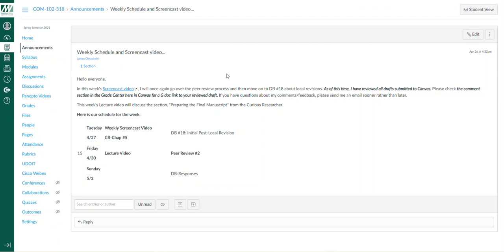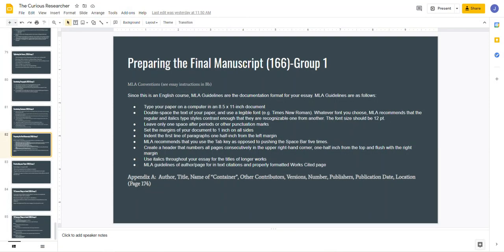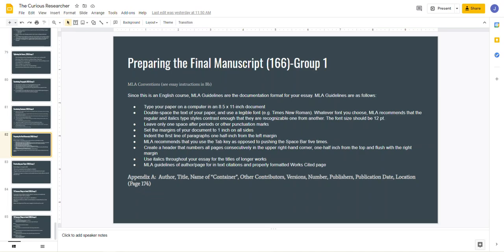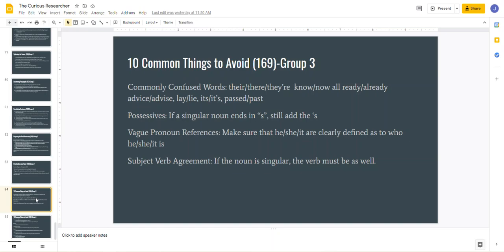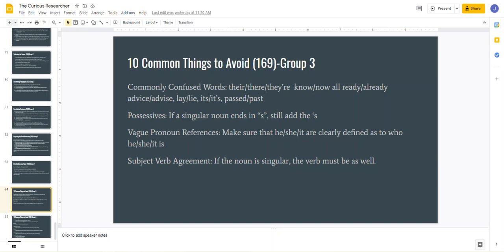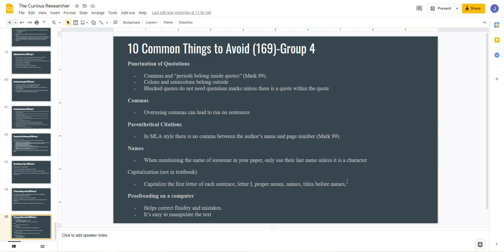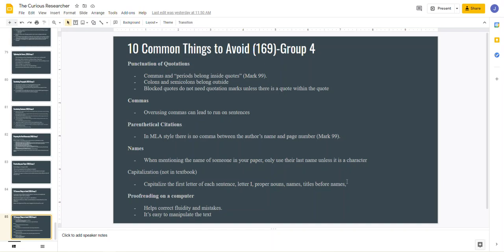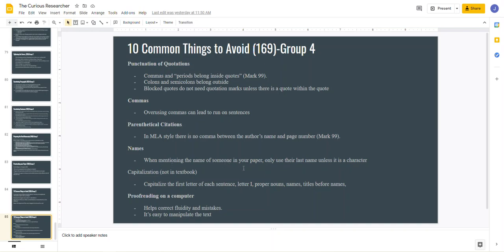Com 102 Week 15 Lecture Video